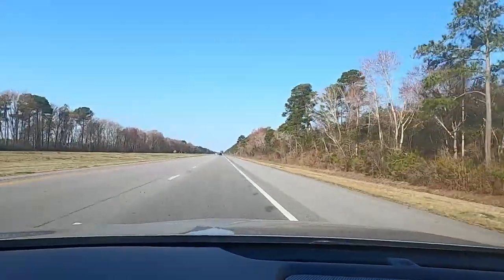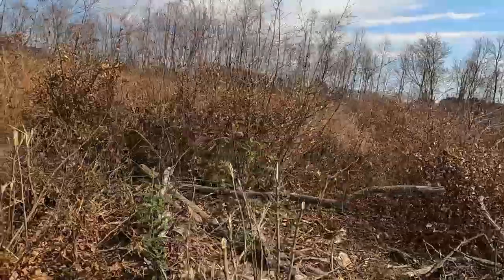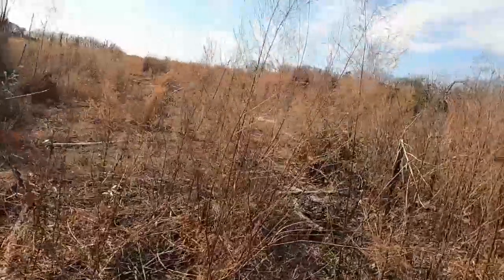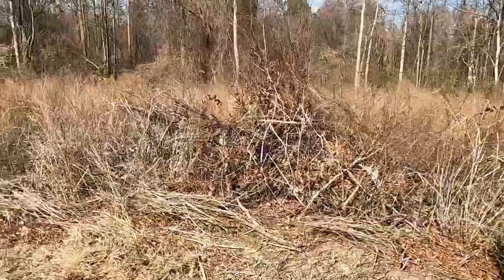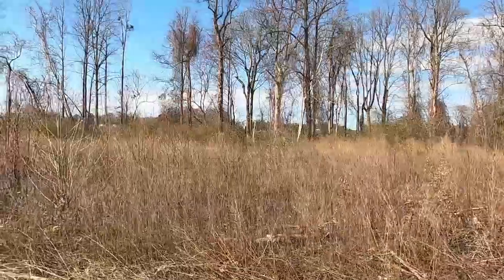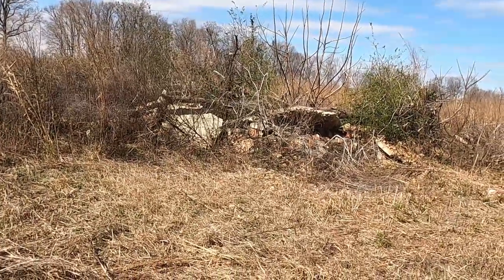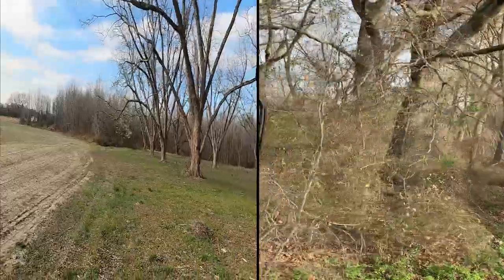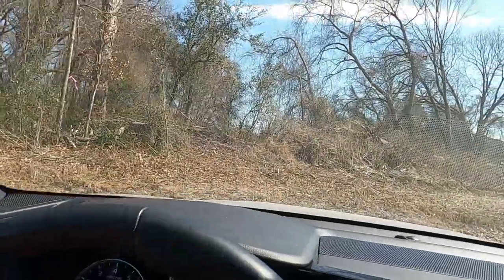If you want to know what the Dudley farm looks like you don't want to miss this one.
Walk around Dudley farm looking for wet lands flags